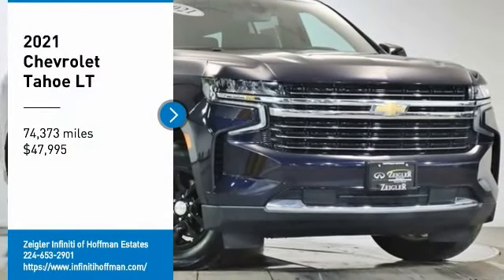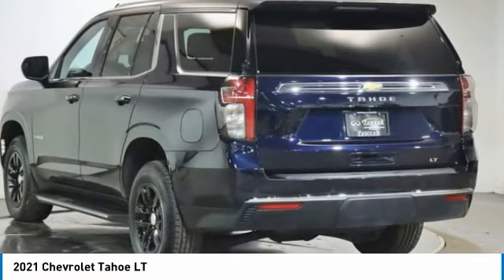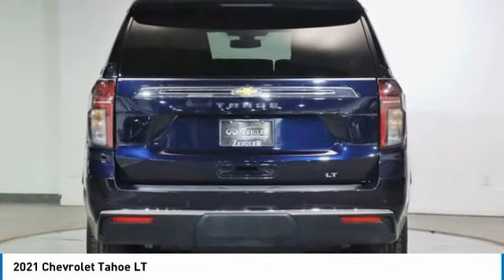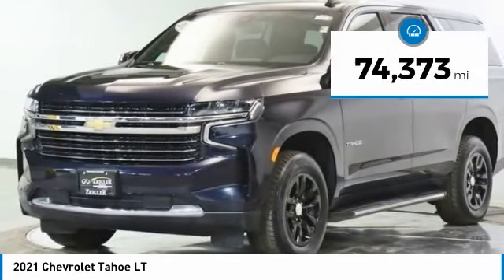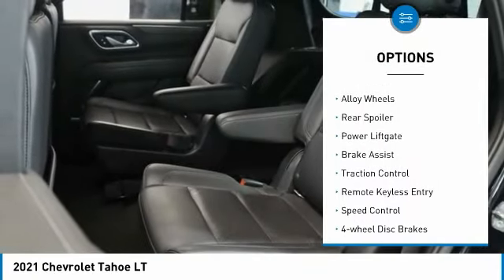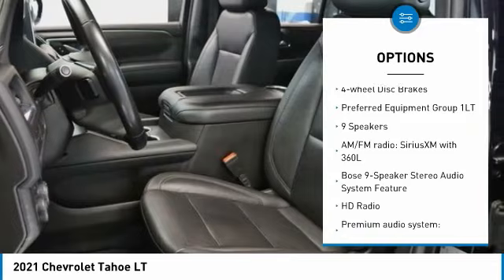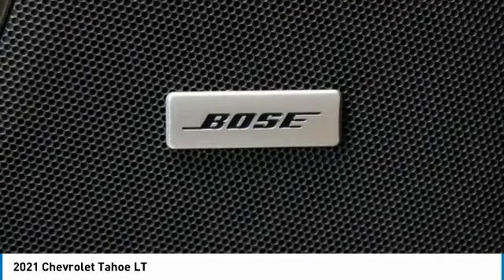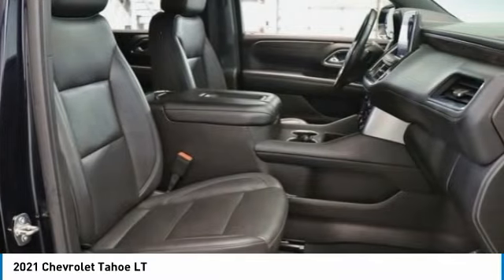2021 Chevrolet Tahoe RT2012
2021 Chevrolet Tahoe LT

2021 Tahoe Chevrolet LT Midnight Blue Metallic 4WD, Jet Black w/Leather Seat Trim, 10-Way Power Driver & Passenger Seat Adjusters, 1st & 2nd Row Color-Keyed Carpeted Floor Mats, 2 USB Data Ports, 2nd Row Manual Bucket Seats, 3.23 Rear Axle Ratio, 3rd row seats: split-bench, 4-Wheel Disc Brakes, ABS brakes, Apple CarPlay/Android Auto, Auto-Dimming Inside Rear-View Mirror, Auto-dimming Rear-View mirror, Automatic temperature control, Bose 9-Speaker Stereo Audio System Feature, Brake assist, Bright Front & Rear Door Sill Plates, Color-Keyed Carpeting Floor Covering, Delay-off headlights, Driver & Front Outboard Passenger Airbags, Driver vanity mirror, Dual front impact airbags, Dual front side impact airbags, Electronic Stability Control, Emergency communication system: OnStar and Chevrolet connected services capable, Floor Console w/Storage Area, Front anti-roll bar, Front dual zone A/C, Fully automatic headlights, Hands-Free Rear Power Programmable Liftgate, HD Radio, Heated Driver & Front Passenger Seats, Heated front seats, Illuminated entry, Infotainment Display, Leather Seat Trim, Leather-Wrapped Steering Wheel, LED Daytime Running Lamps, Low tire pressure warning, Memory Settings for Driver, Occupant sensing airbag, Outside temperature display, Overhead airbag, Overhead console, Panic alarm, Passenger vanity mirror, Power door mirrors, Power driver seat, Power Liftgate, Power passenger seat, Preferred Equipment Group 1LT, Premium Smooth Ride Suspension, Radio: Chevrolet Infotainment 3 Plus System, Rain sensing wipers, Rear air conditioning, Rear anti-roll bar, Rear reading lights, Rear seat center armrest, Rear window defroster, Rear window wiper, Remote Start, Roof rack: rails only, Security system, SiriusXM Radio w/360L, Speed control, Speed-sensing steering, Split folding rear seat, Spoiler, Steering wheel mounted audio controls, Tilt steering wheel, Traction control, Trip computer, Universal Home Remote, Variably intermittent wipers, Voltmeter, Wheels: 18 x 8.5 Bright Silver Painted Aluminum.brbrbrOur Family, serving your Family the ultimate automotive experience. You can also reach INFINITI of Hoffman Estates any time by filling out our contact form or calling us. The entire staff at INFINITI of Hoffman Estates looks forward to serving you! Online price does not include sales tax, title, doc, or any installed hard adds or dealer accessories. Because of the high demand for used/new car inventory please call for availability. The vehicle may show on the website and not be in stock . The value of used vehicles varies with mileage, usage and condition. Book values should be considered estimates only.brbrAwards:br  * JD Power Automotive Performance, Execution and Layout (APEAL) Study   * ALG Residual Value